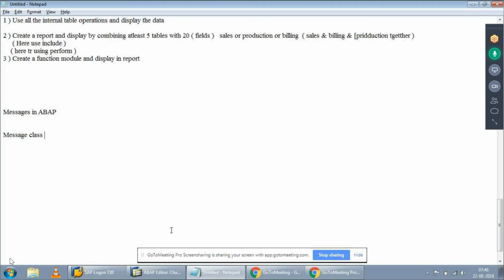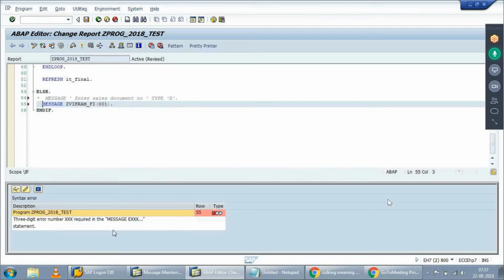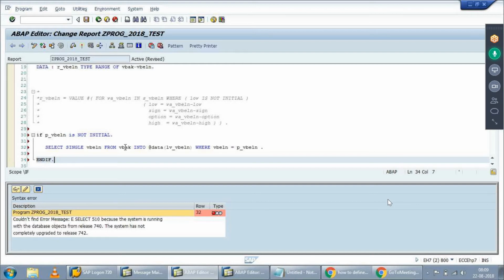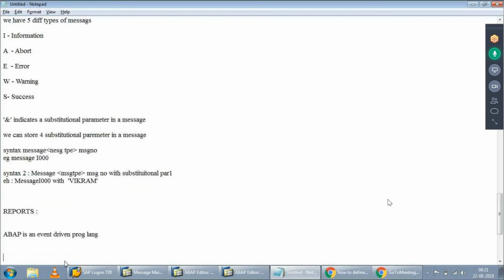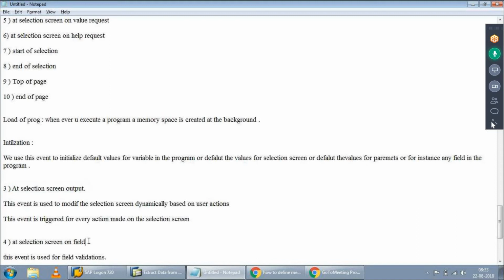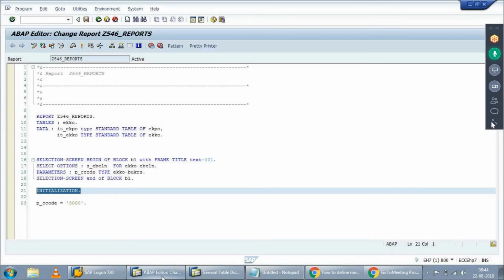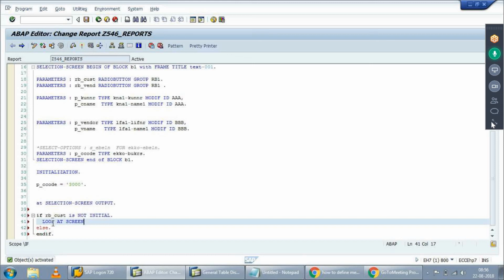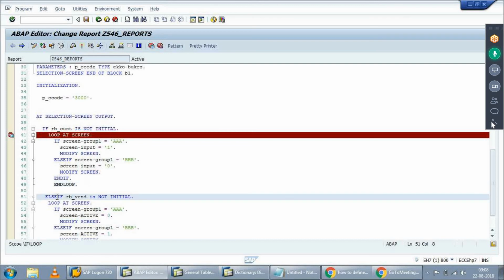Sandeep Aug 21 Class on creation of Message & types of Events in Report